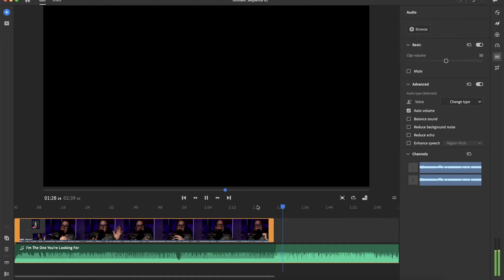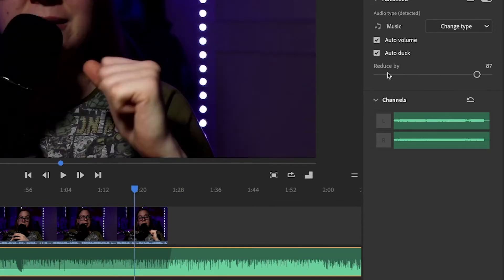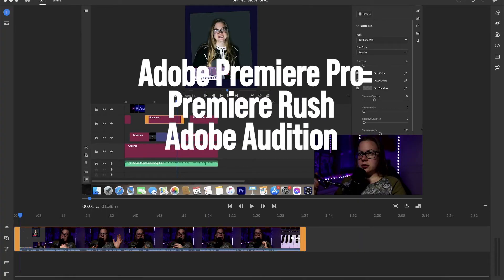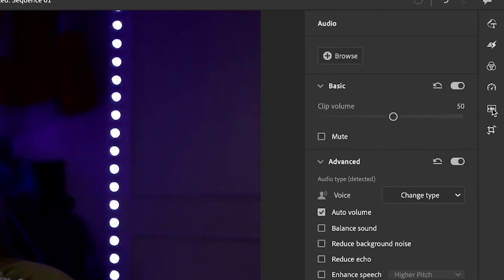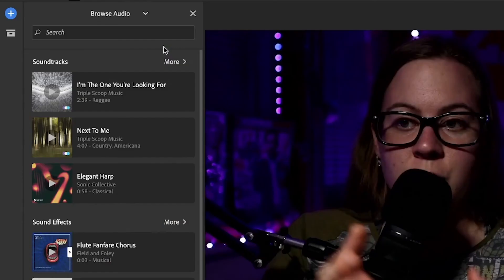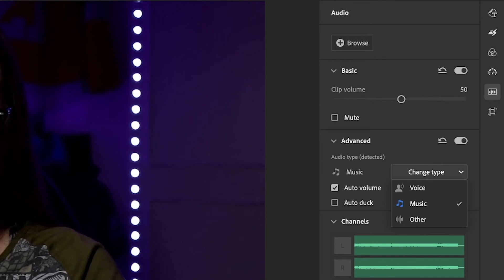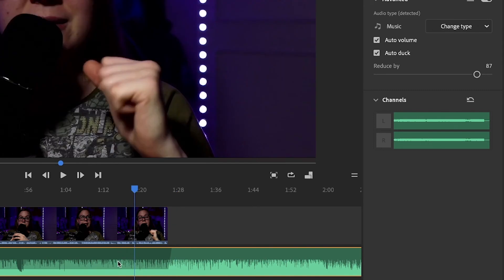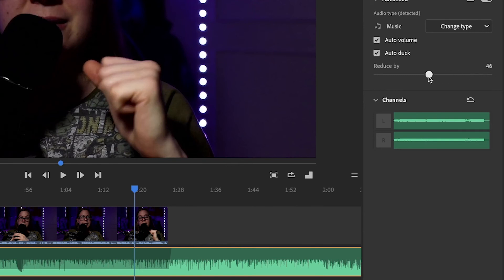AUDIO OPTIONS in Premiere RUSH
USB microphone for podcasting

Auto duck is a new feature through out full Adobe video and audio package allowing you to automatically duck music/song when someone in the video starts talking.